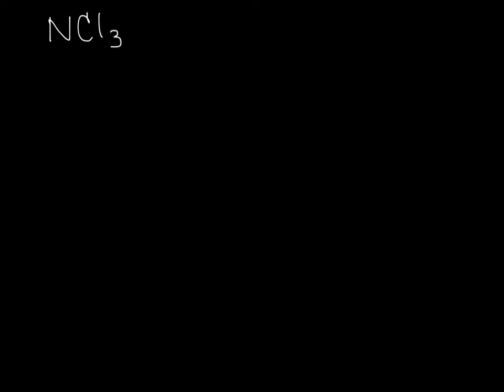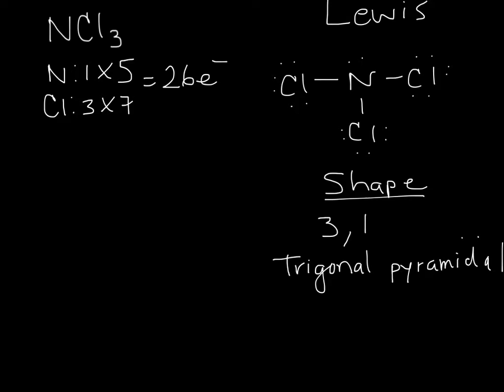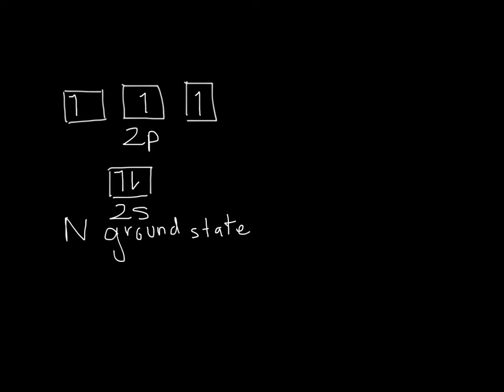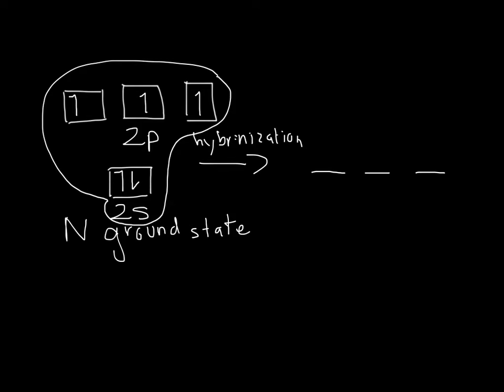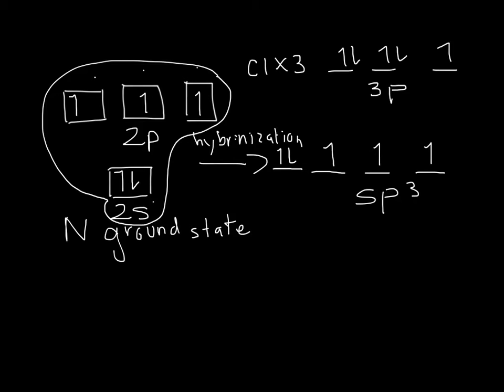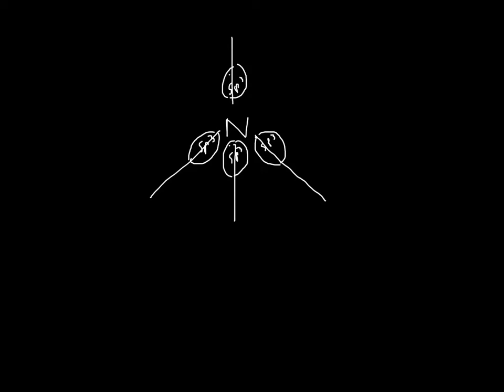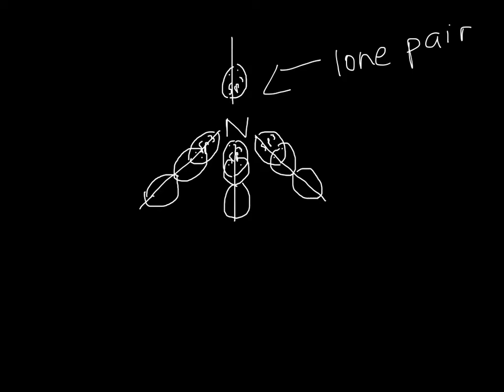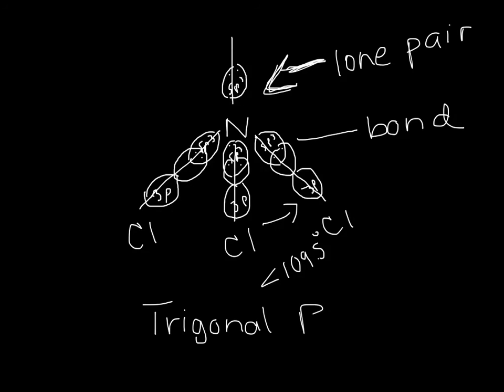finalized valence bond theory